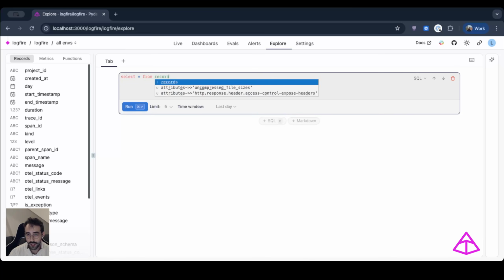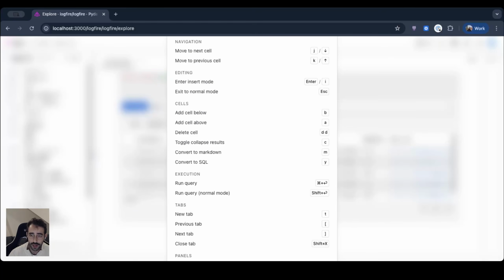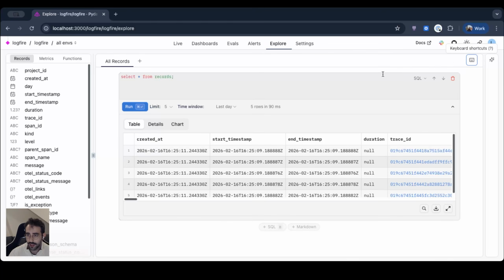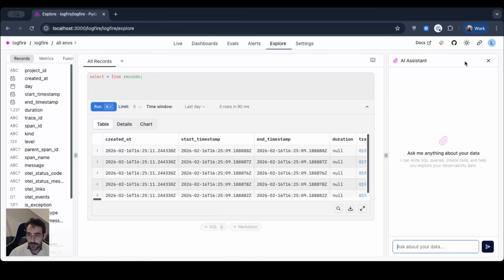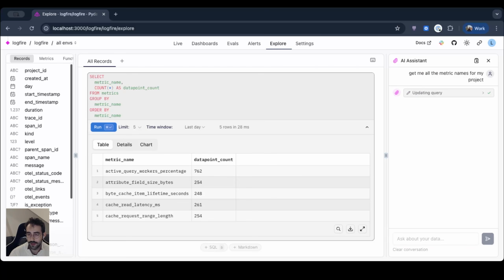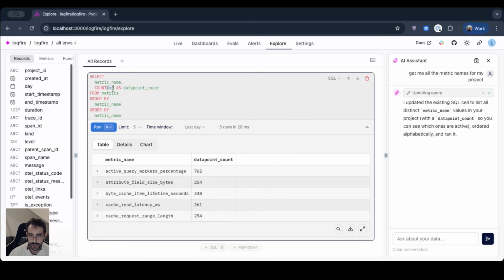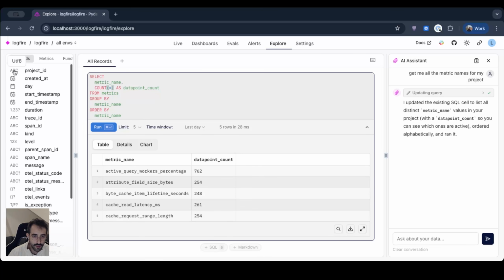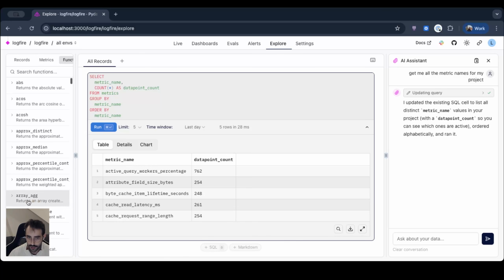We refactored the Logfire Explorer view: here's what changed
The Pydantic Logfire Explorer view now works in a Jupyter-like notebook style. Navigate and write queries entirely with the keyboard, or just click around if that's more your style. If you're a keyboard-first developer, press '? to pull up the full list of shortcuts.
The new AI Assistant will help you write your SQL queries. Type what you need in plain language and it generates the query for you.
On top of that, the left panel now shows more context: all available columns, metrics, and functions you can use directly in the Explorer.